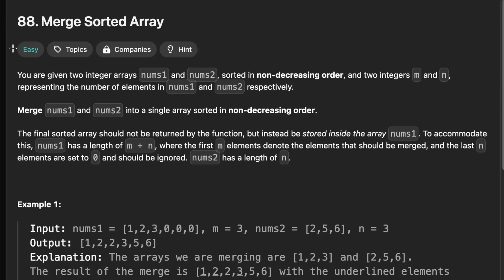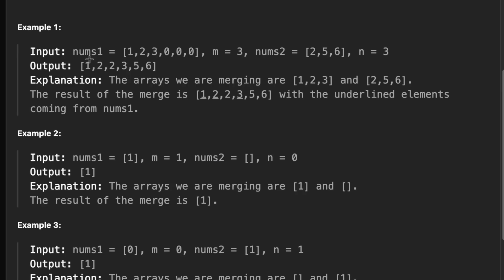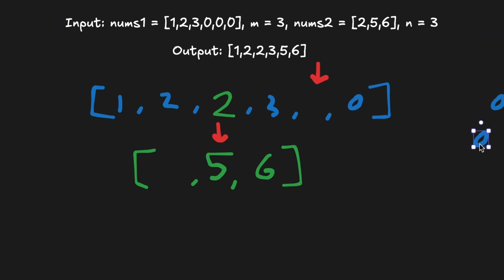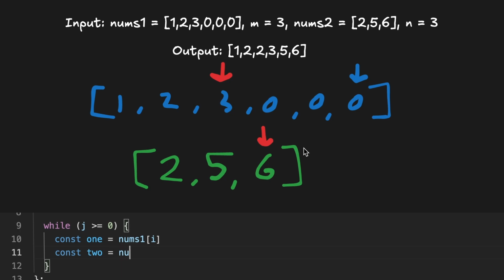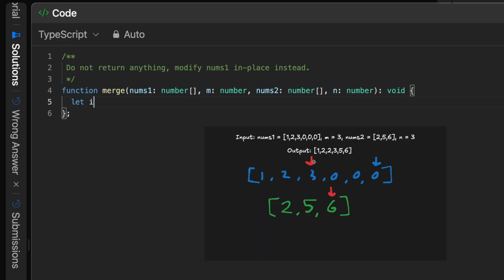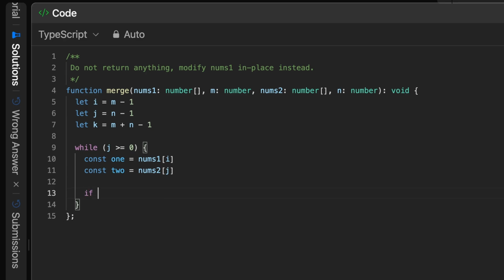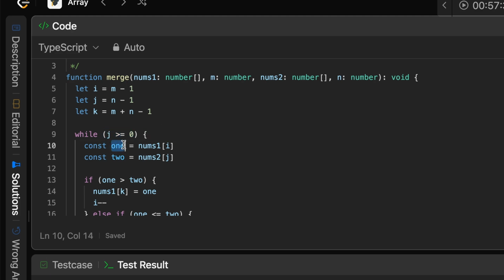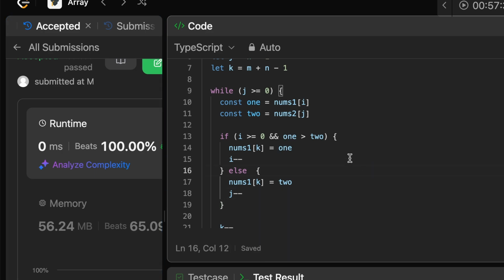88. Merge Sorted Array - (detailed solution) | Typescript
Leetcode Easy

00:00 question
01:13 walk through
05:43 coding